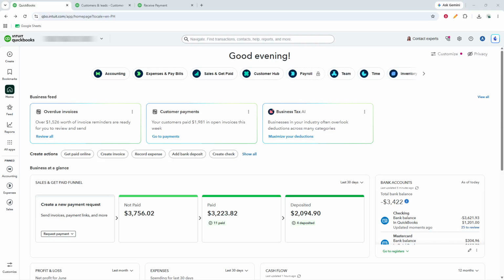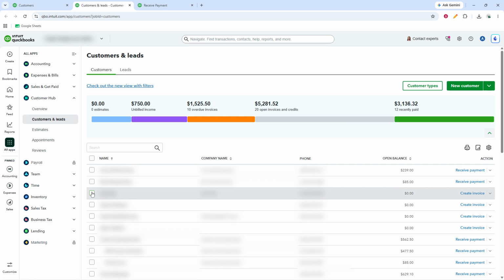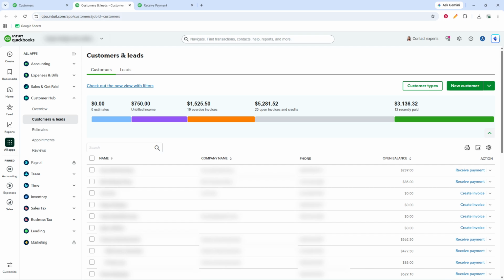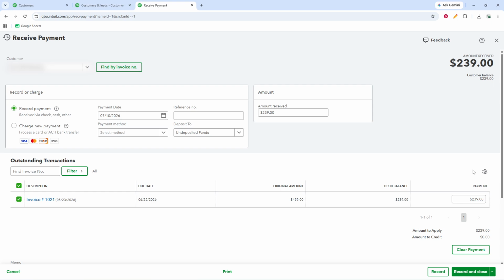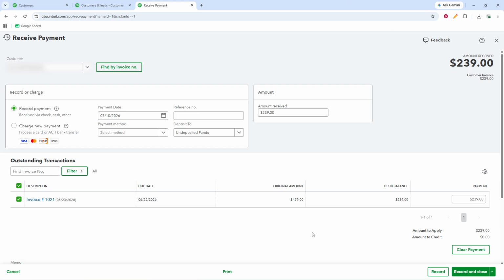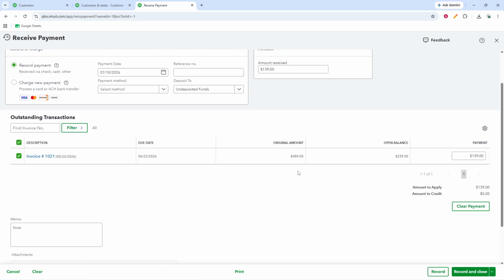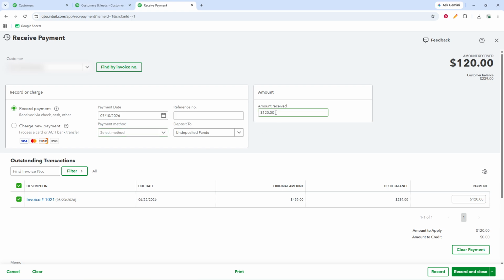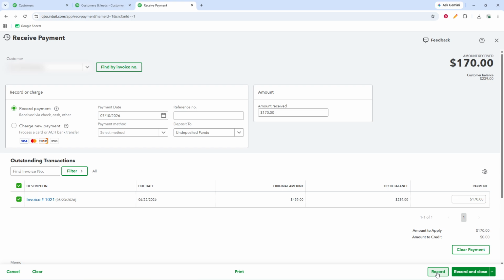How to Apply Early Payment Discounts in QuickBooks Online [2026 Step By Step Guide]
In today’s video, I'll show you how to apply early payment discounts in QuickBooks Online step by step. Whether you're offering payment incentives to customers or recording discounted payments, this guide will help you apply early payment discounts accurately.

You'll learn how to record discounted payments, adjust invoice balances, apply discounts during payment, and keep your accounting records accurate in QuickBooks Online.